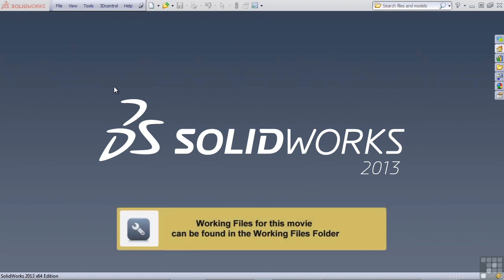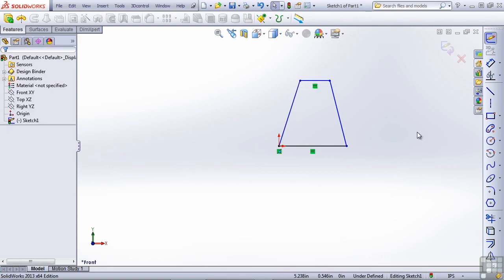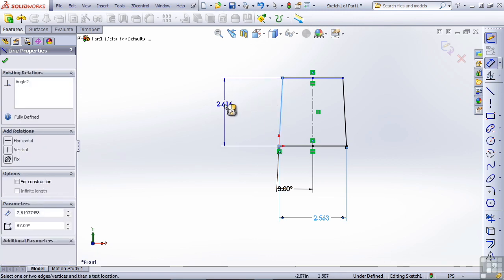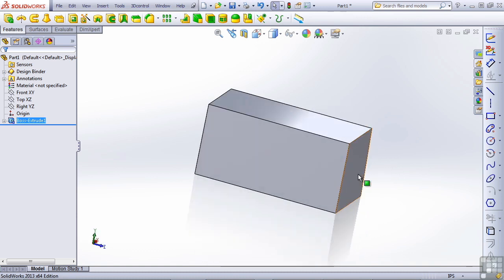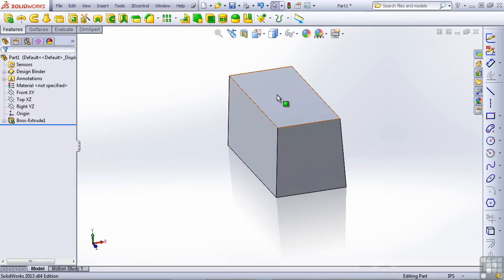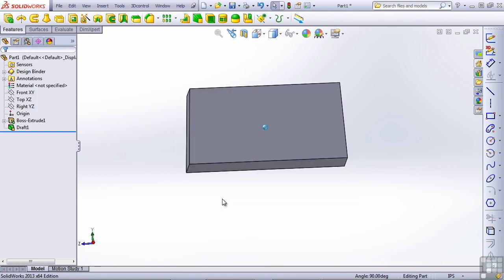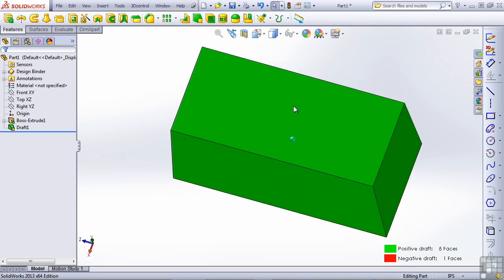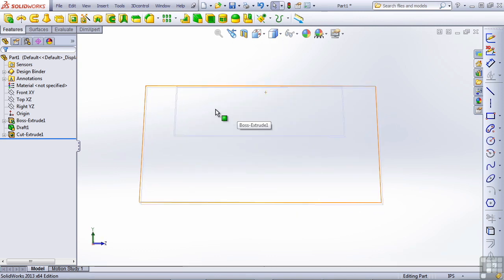Chapter four: Part 2 - Draft